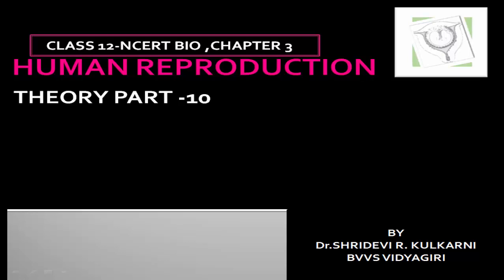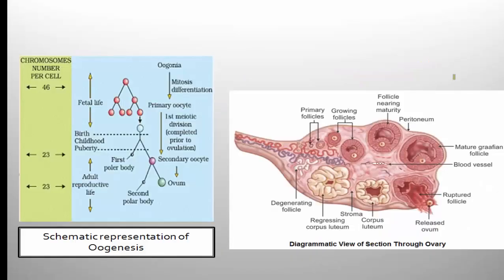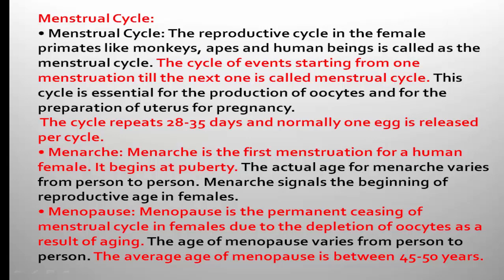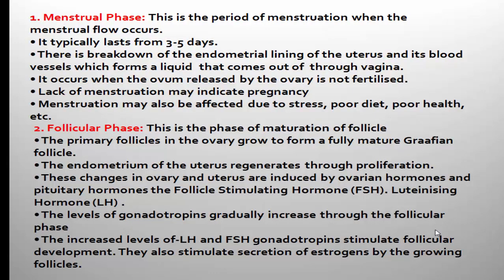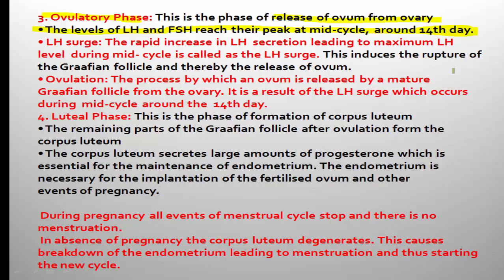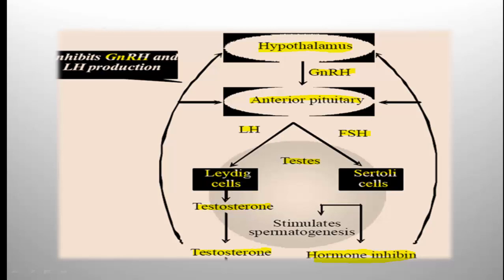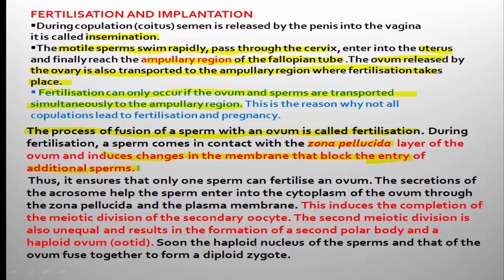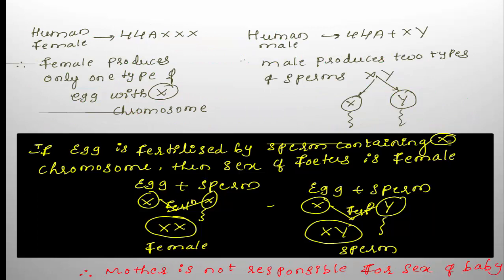HUMAN REPRODUCTION PART -2